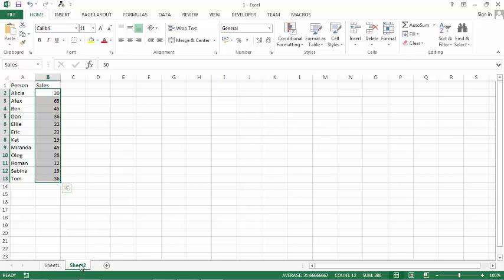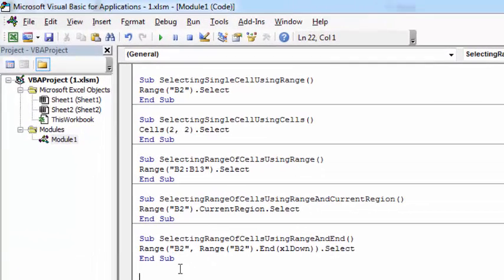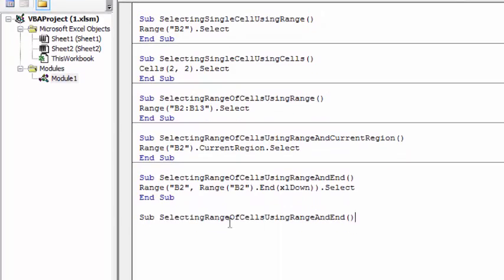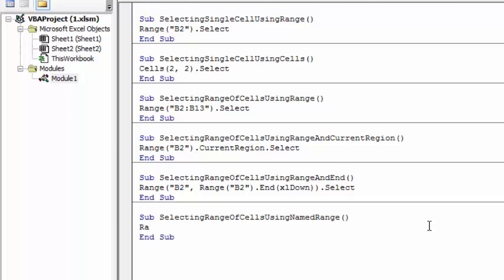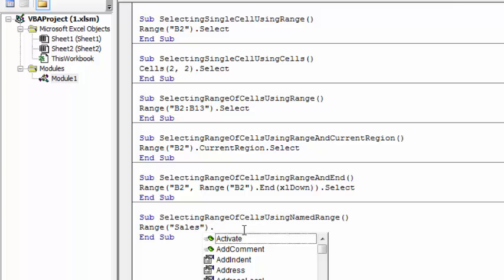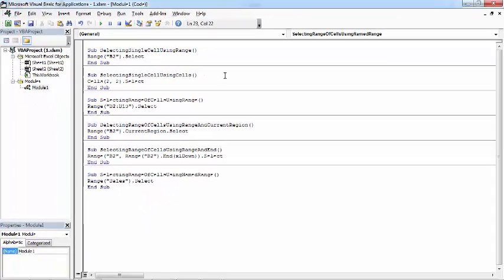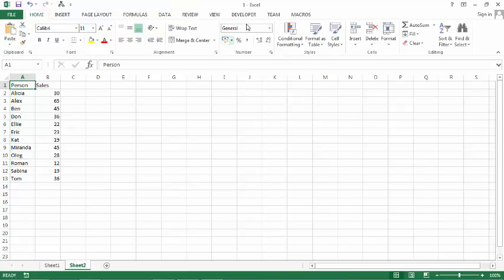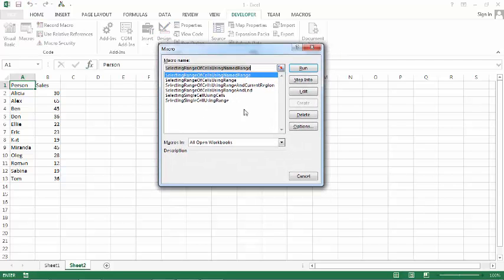Excel VBA - How to Select Range of Cells (Named Range)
Learn how to select range of cells (Named Range)

The code used in this video:

Sub SelectingRangeOfCellsUsingNamedRange()
Range("Sales").Select
End Sub